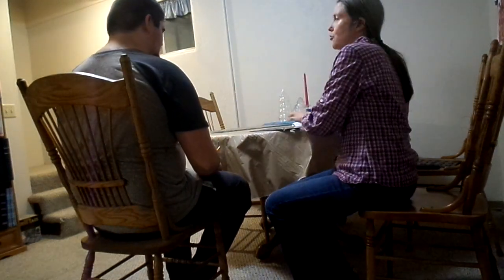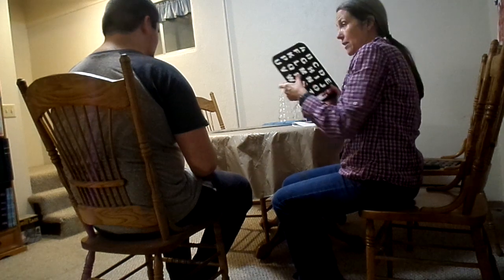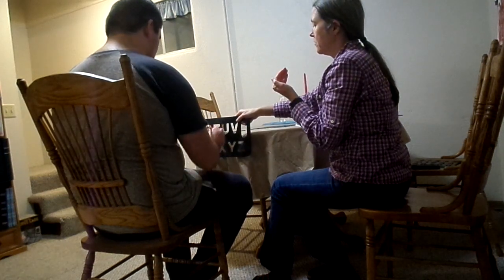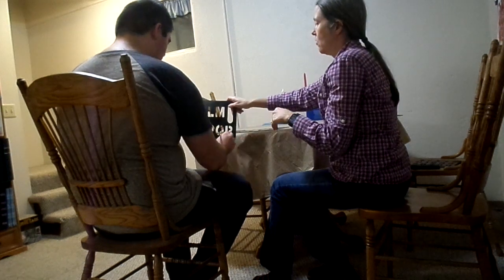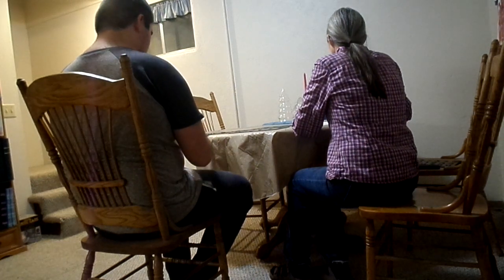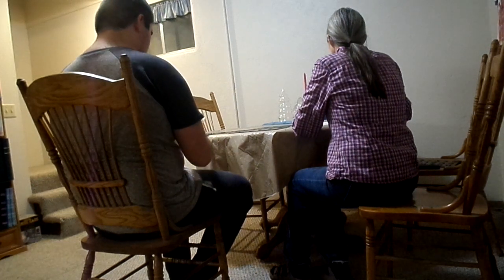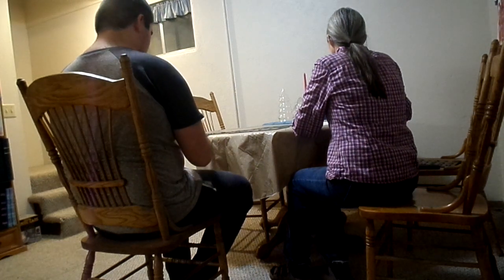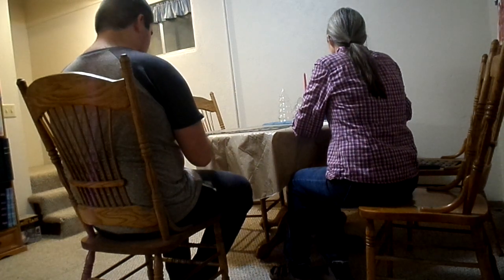Mark S2C with Denise Session 25 Snowboarding lesson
Please note, we are not giving training lessons here.  I am learning and make lots of mistakes.  We are simply sharing our journey...
Didn't really care for the second half of the lesson...a lot of the technical descriptions of how to ride a snowboard...not too interesting...